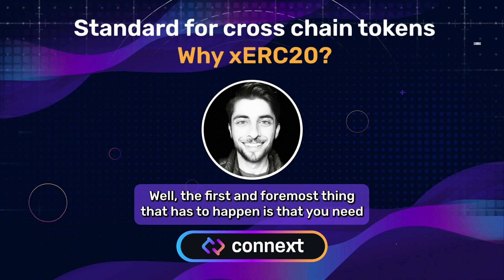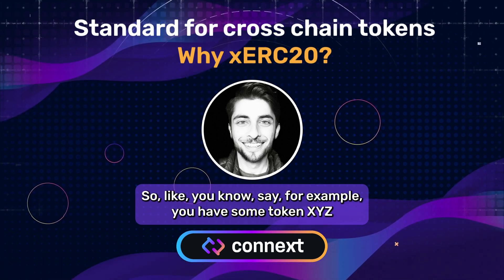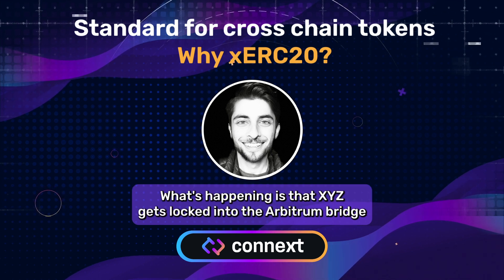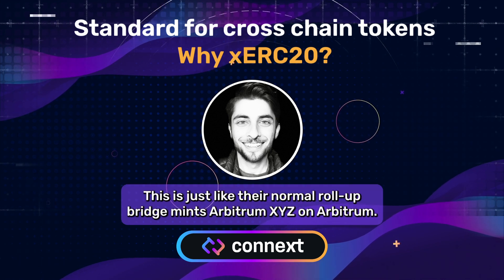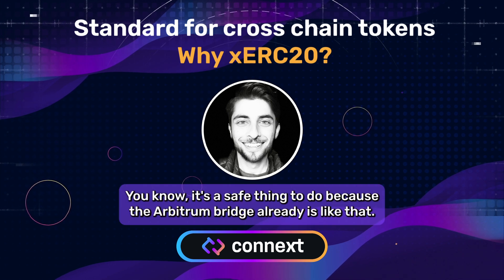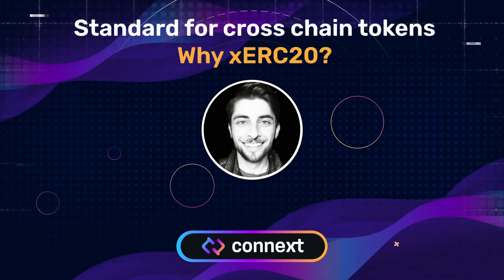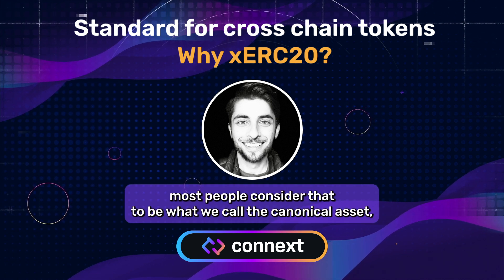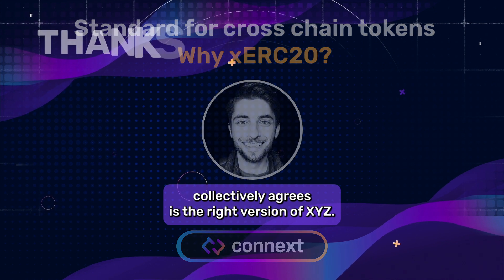Arjun Bhuptani about xERC20 - The standard for cross-chain tokens / Why xERC20?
xERC20 is an open-proposed standard for Sovereign Bridged Tokens.

The approach allows tokens to be minted and burned across chains by multiple bridges (canonical or 3rd-party), while giving token issuers the ability to granularly control their security preferences for each bridge using rate limits.

Connext is a network for fast, trustless communication between chains and rollups. It is the only interoperability system of its type that does this cheaply and quickly without introducing any new trust assumptions. Connext is aimed at developers looking to build secure bridges and other natively cross-chain applications.